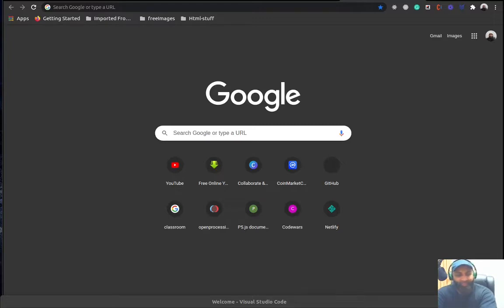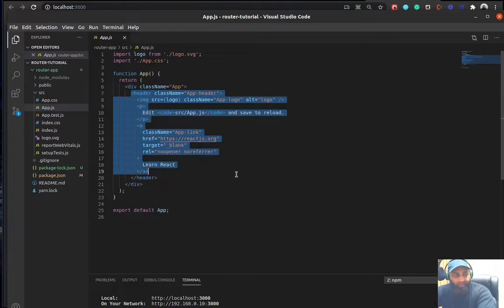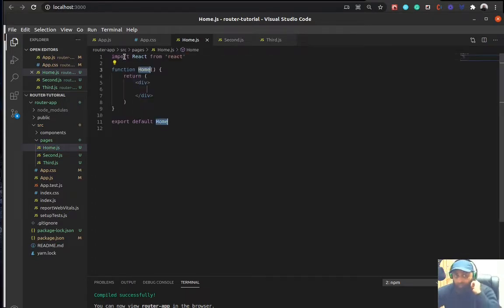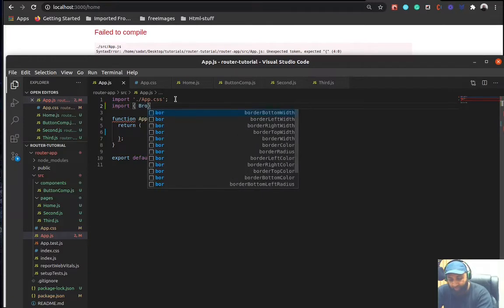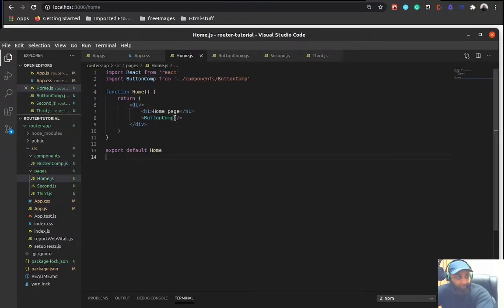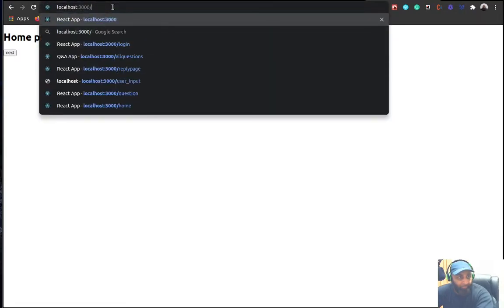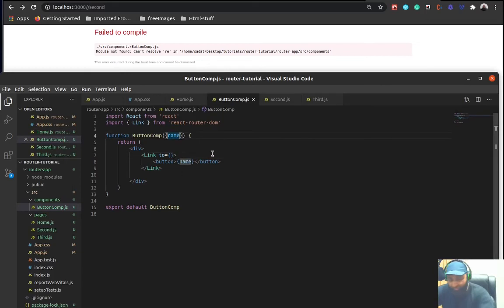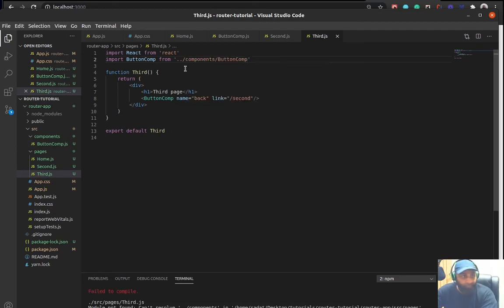How to use BrowserRouter in React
This video demonstrates how to use BrowserRouter in React. It's a fairly straightforward guide showing easy-to-follow steps of the concept. Some prior knowledge of react is recommended